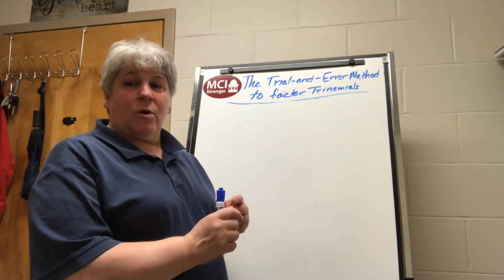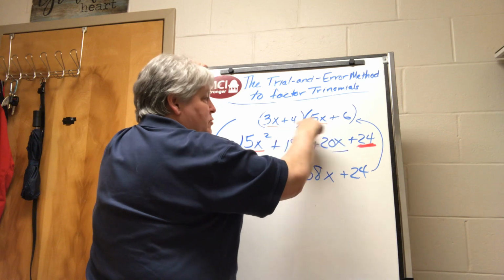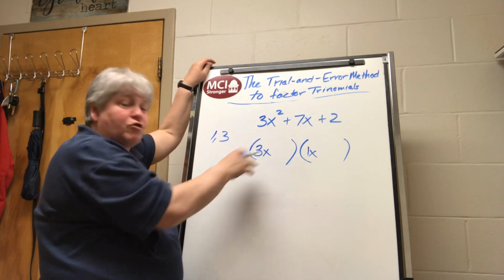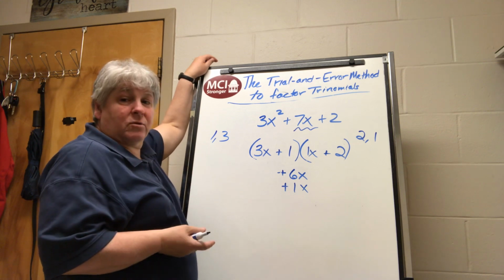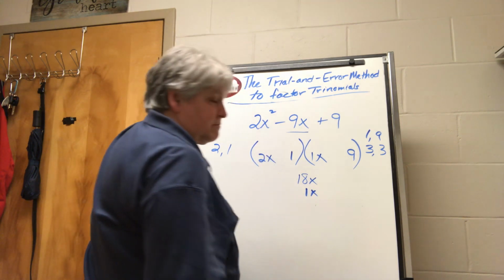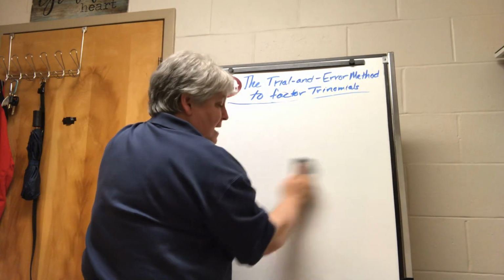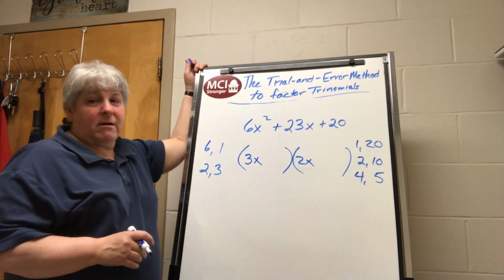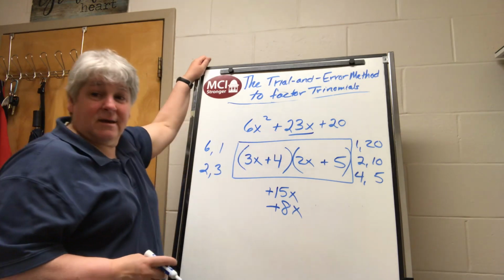Using a ‘Trial-and-Error’ Method to Factor Trinomials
This video begins by multiplying two binomials together in order to see where each term of the trinomial product comes from. The approach then uses this pattern to work backwards to discover the factors for a given trinomial.